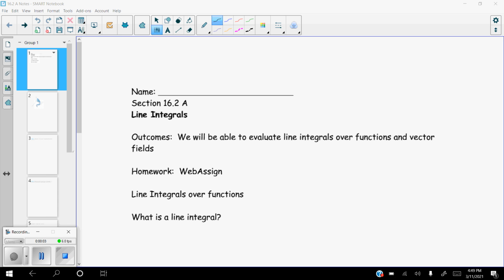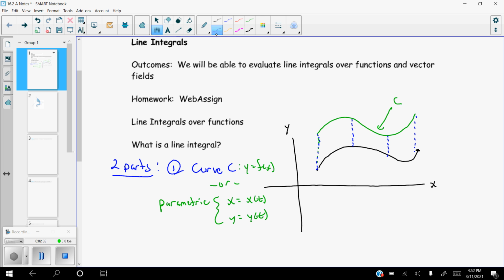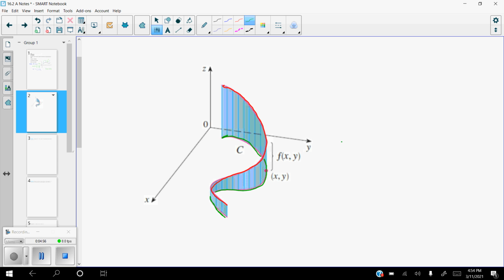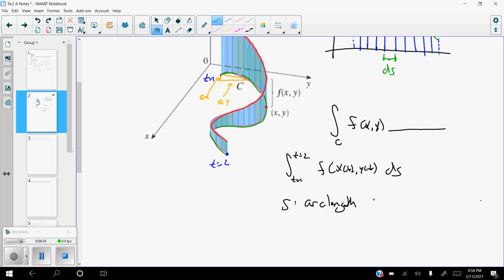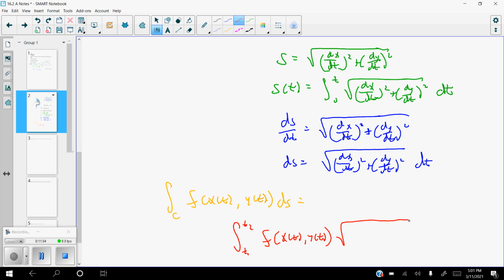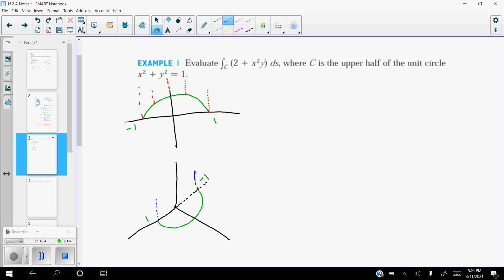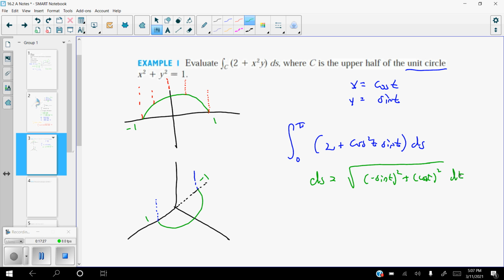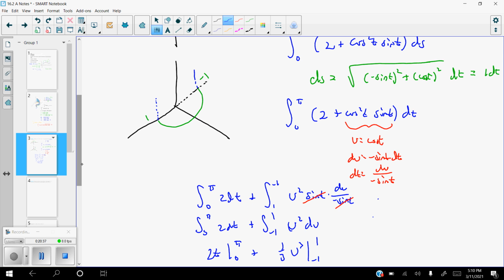16 2 A Line Integrals Video 1